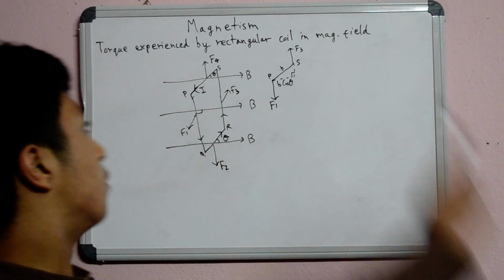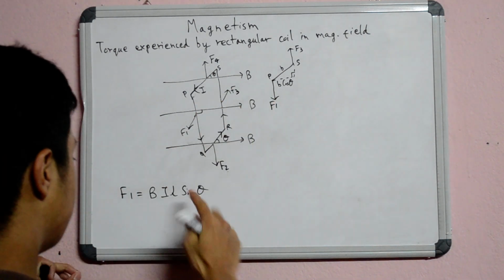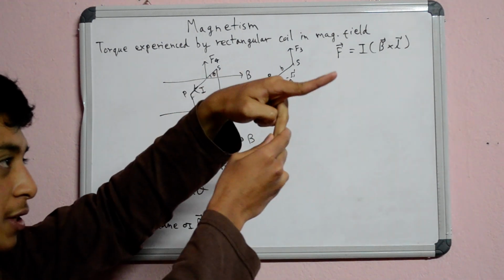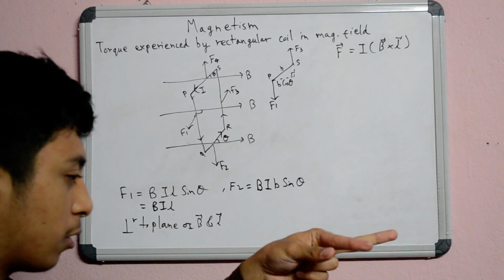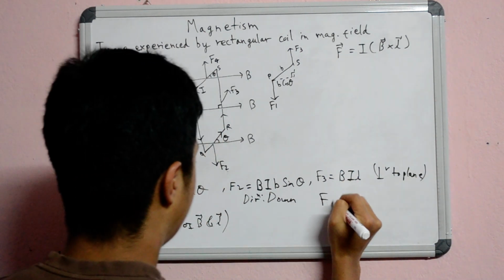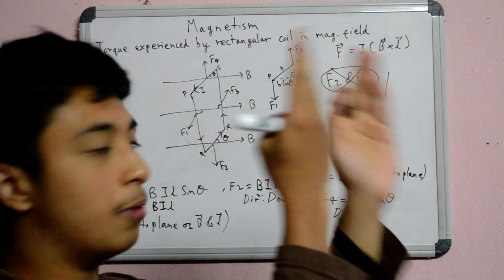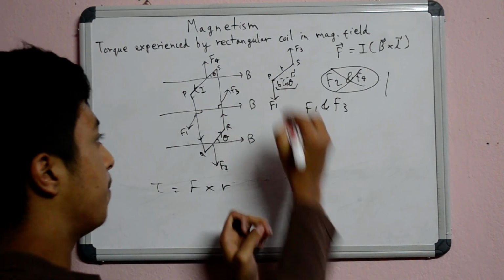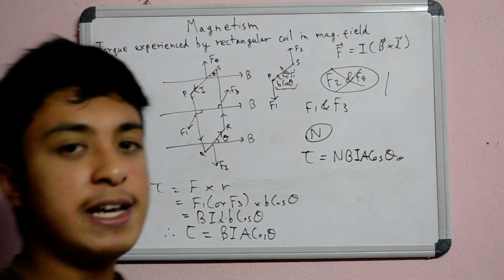(IMPORTANT) Torque experienced by rectangular coil in magnetic field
This is the 2nd derivation part for Lorentz force/ Magnetism topic that is important